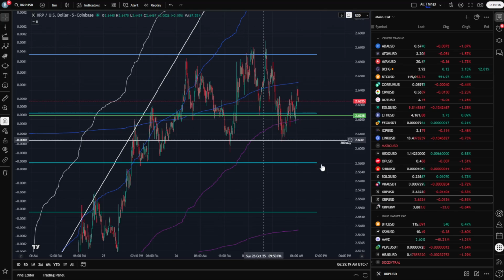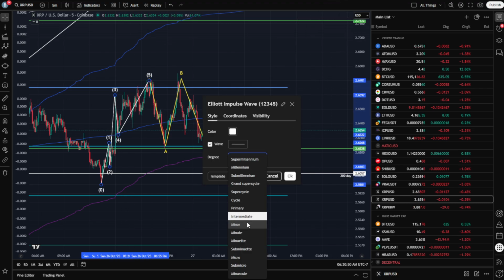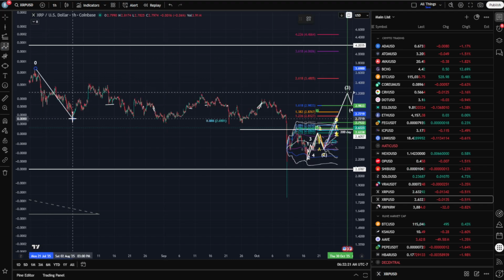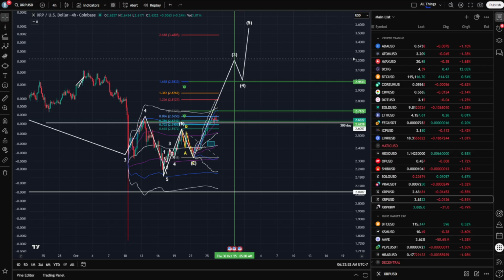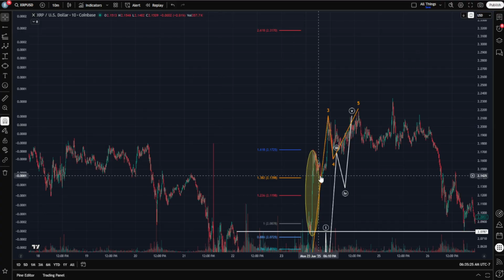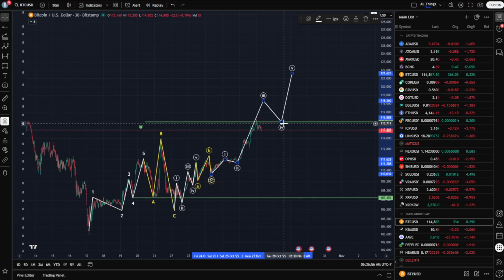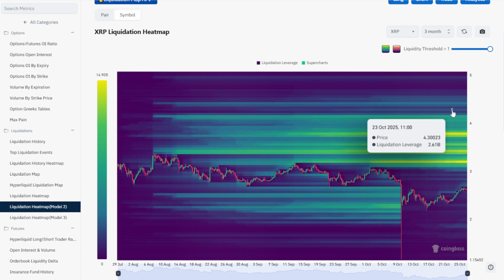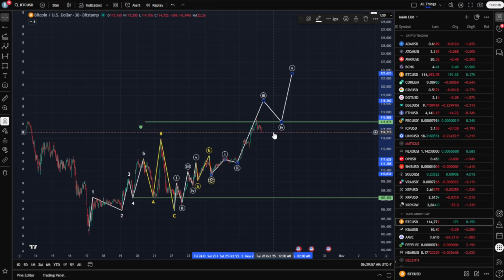$XRP loves Flats! Will $Sigma give an entry lower?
We look at the flat structure on the micro and overall moves. $Sigma keeps teasing the lows.